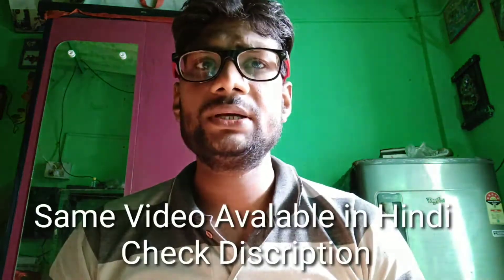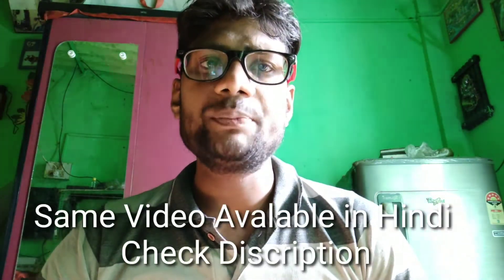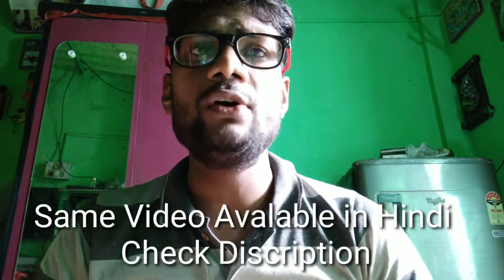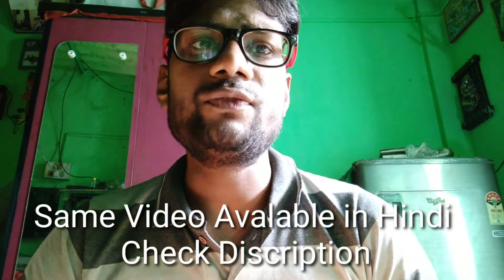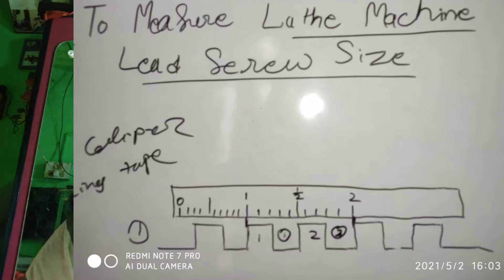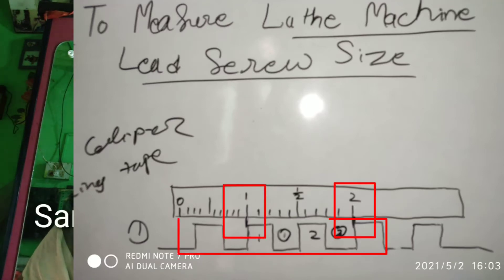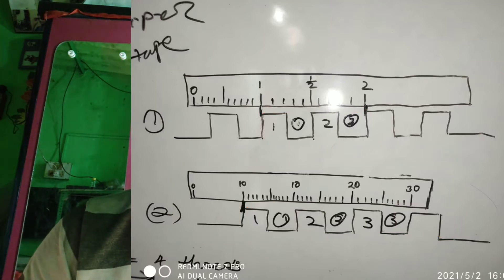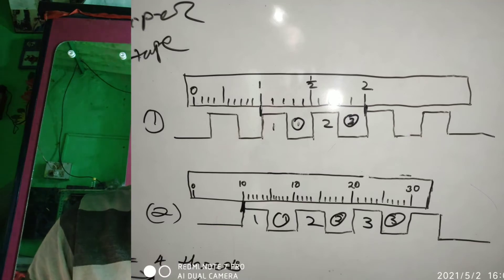How to Measure or Check Lead Screw of Lathe Machine (English) || Technical Achievement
Hello Everyone
My Self Kanhaiya Vishwakarma

Aap mujhse social app k zariye bhi jud sakte hai.

-: Whatsapp group is full so, please follow fb page and telegram channel.

About channel-:
Friends mere is youtube channel me apko technical education knowledge milegi. Jaise ki lathe machine ki jaankari, Turner first machinist ITI diploma ki MCQ hamesha milta rahega. Live practical dekhne ka mouka. ITI ka study material or bhi bahot kuchh.